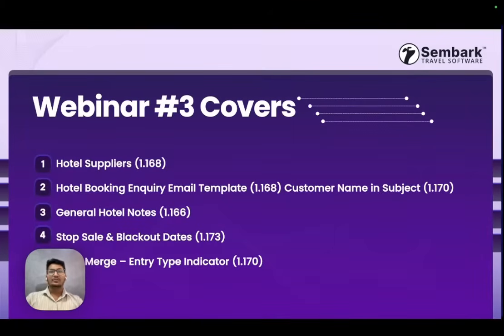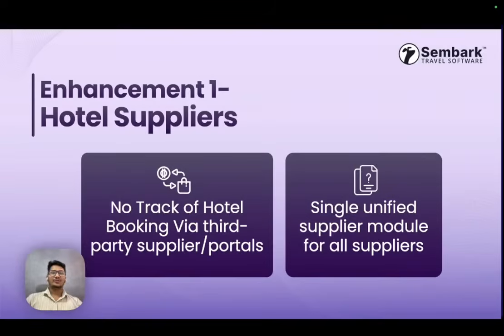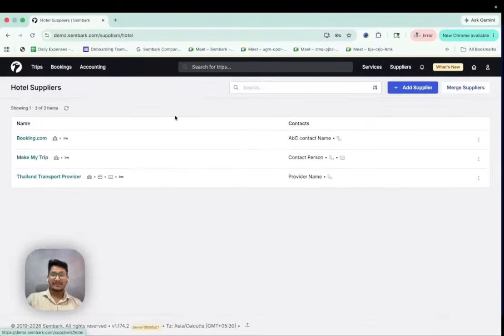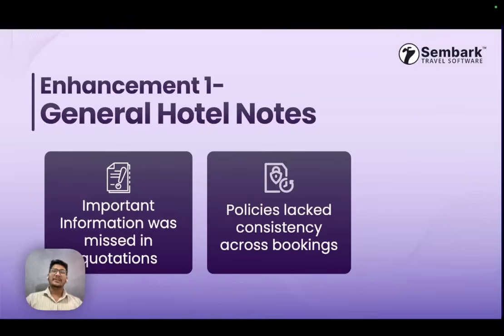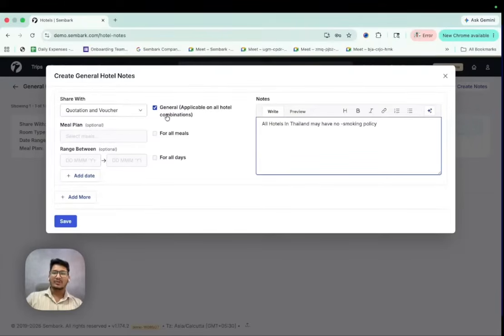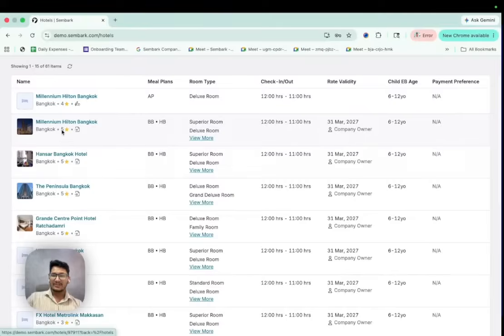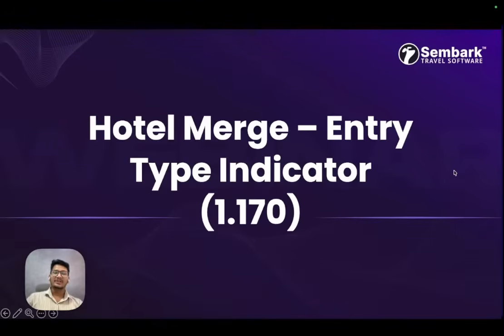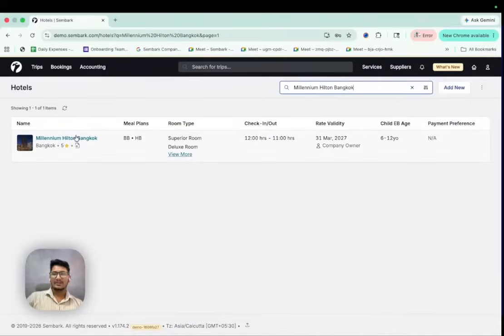WEBINAR: Supplier & Hotel Operations Simplified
Thank you to everyone who joined our webinar. The webinar highlights how the newest feature improvements help you manage hotel operations more efficiently.

This session will cover:
Hotel Suppliers (1.168)

If you are already using SEMBARK, these webinars will help you unlock features and workflows many teams still are not fully utilising.